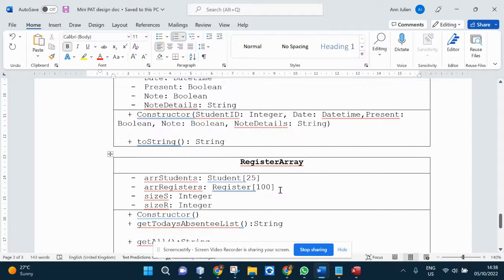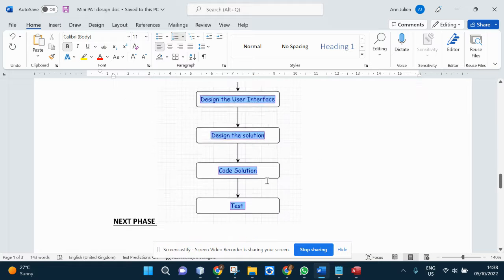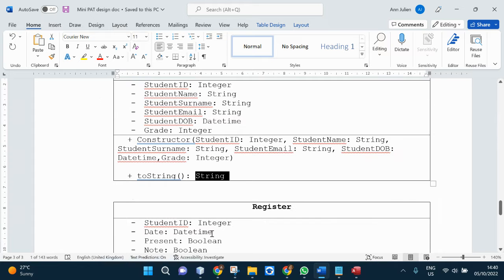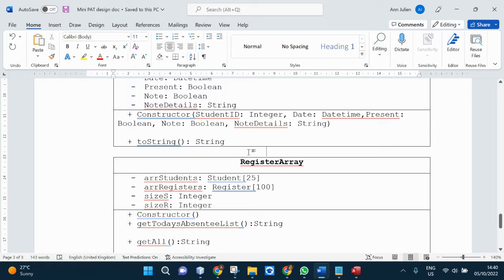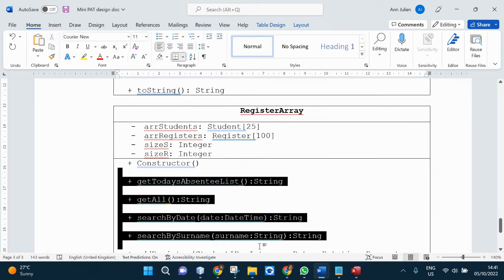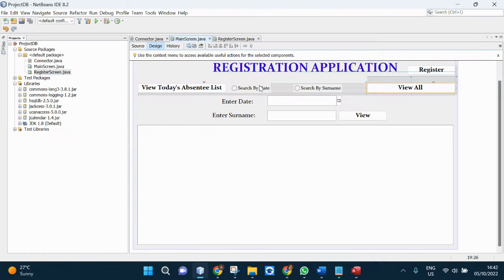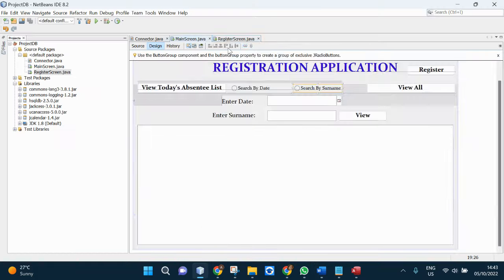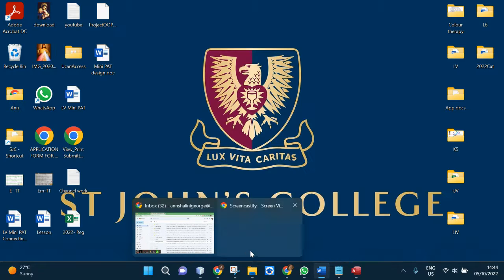Netbeans Java application(GUI, OOP, DB):: Part 3 - Design the OOP solution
In this video, we explore how to connect our DB design and screen design to create a sensible OOP solution using Java